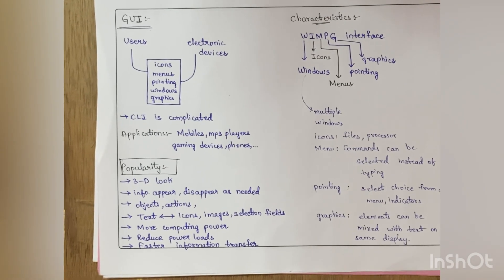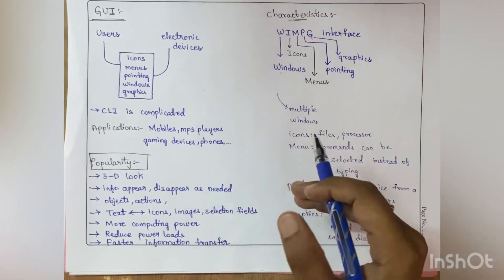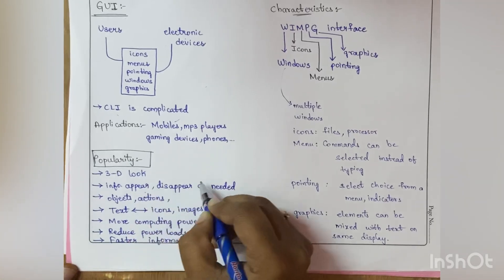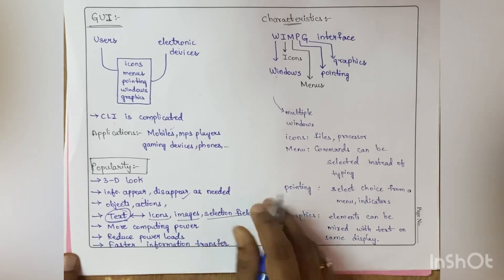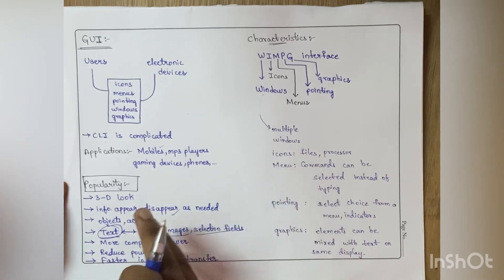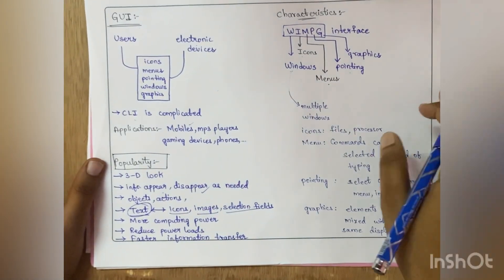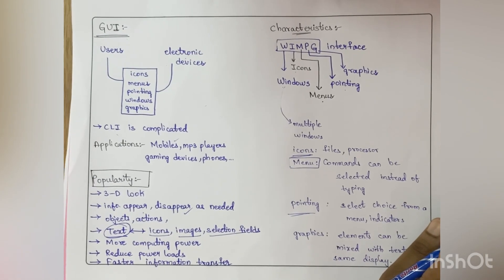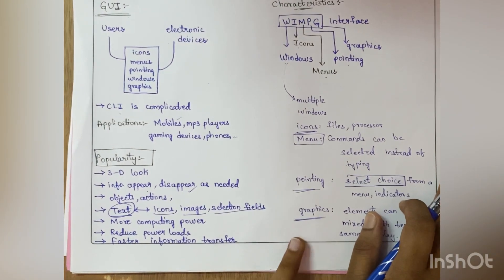Unit 1- (Lecture 3) GUI Popularity and Characteristics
Graphical user interface popularity and characteristics, Human Computer Interaction